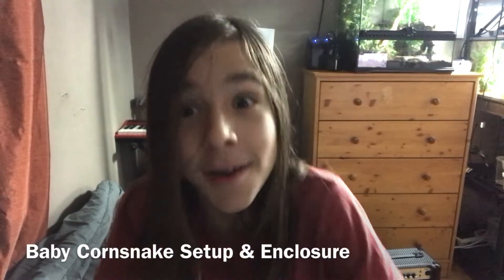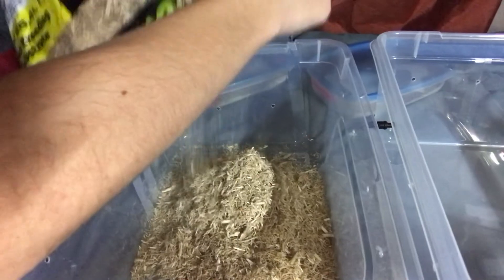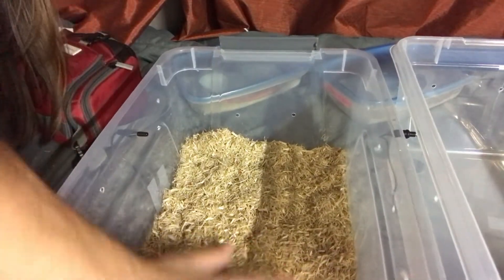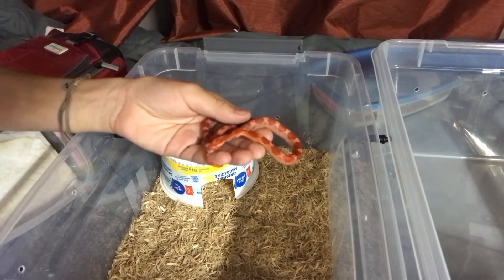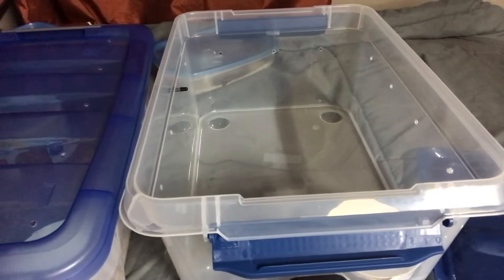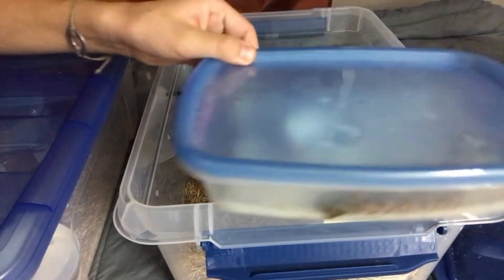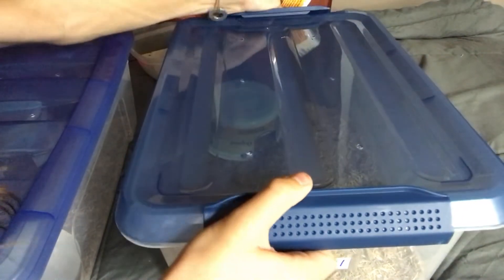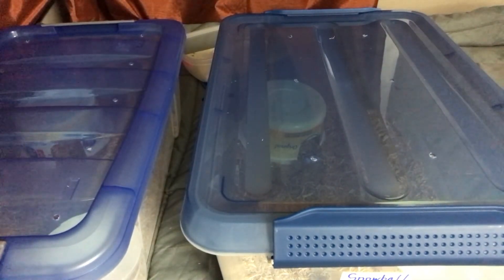Setting Up my Baby Corns! - The Wildlife Section #21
Today I set up the enclosure for my brand new newborn albino
and classic motley Cornsnakes!